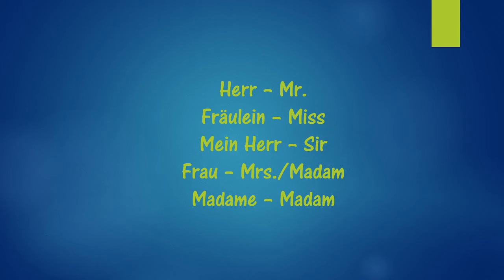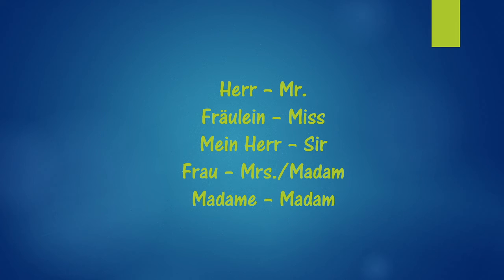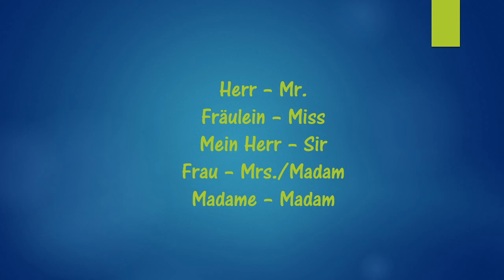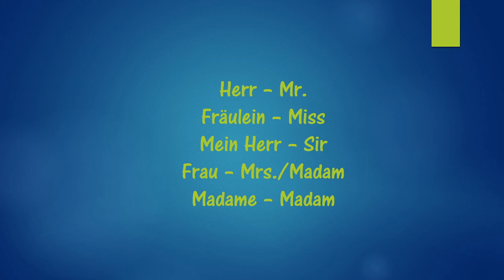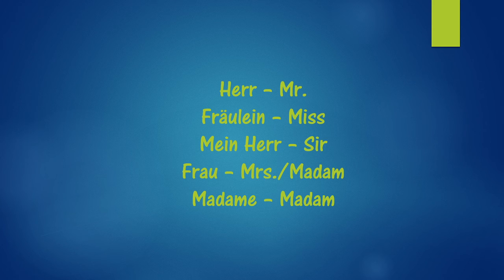Learn German for Beginners || A1- Lesson-1 || The Greetings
To enjoy our add free lectures, install our android app SHANTI CLASSES from Play Store.
A1 German for beginners: How do you introduce yourself in German? Learn formal and informal greetings, your first German words and how to talk about your mood.

Lesson 1 - A1 Course - Greetings | Begrüßungen - Learn German

How do Beginners speak German?

How can I learn German a1 level?

How can I learn German a1 at home?

How can I learn German for free?

What is the hardest language to learn?

Is German hard to learn?

How to learn German A1 at home

Learn German online free for beginners with audio

Learn German grammar

German for beginners book

German for beginners PDF

German A1 syllabus PDF

You can also join us on different social platform

All the regular viewers of our channel, please join our new Telegram Group for getting regular updates about new uploaded videos. And discussion with admins.

💐 A.S.K.Azad Mechanical Engineering

My YouTube Channel: "A S K Azad Science & God"

My Facebook Page: "Physics, Chemistry, Biology & Mathematics"

My Unacademy Lectures